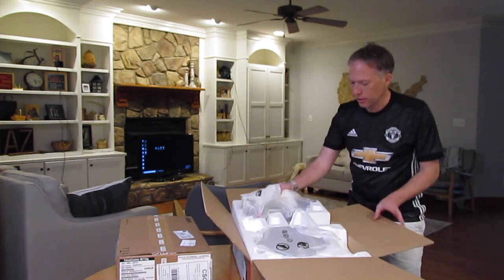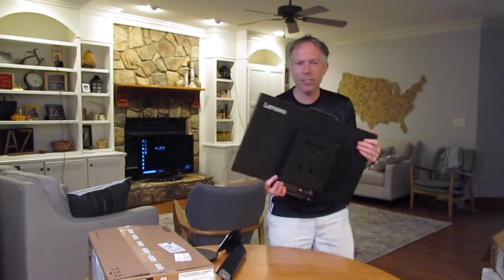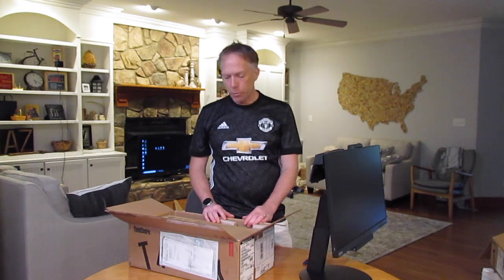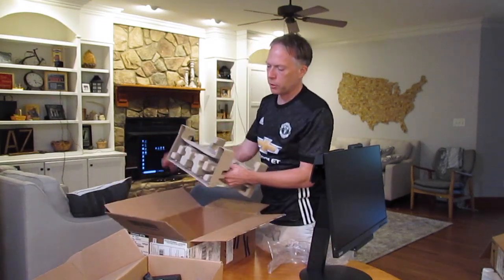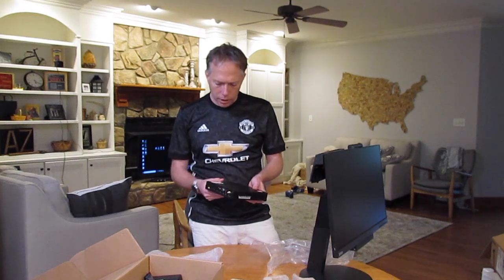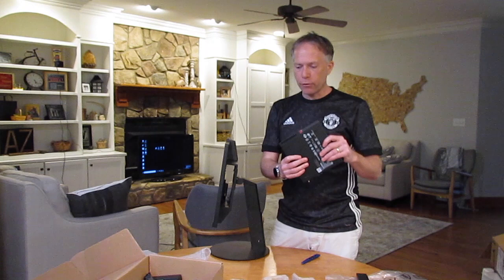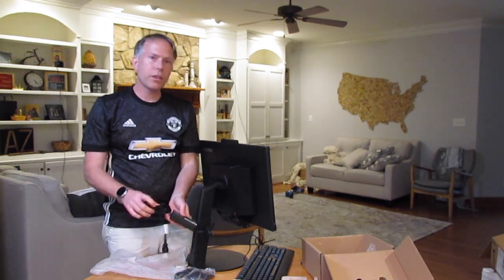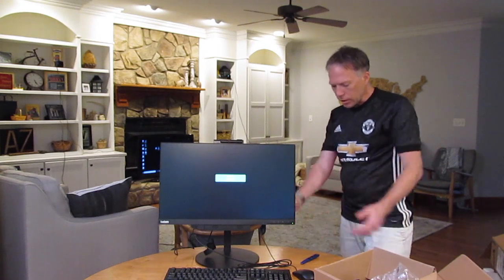Lenovo ThinkCentre M715q Tiny with AMD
Unboxing the Lenovo ThinkCentre M715q Tiny with AMD processor.  Also included is the Lenovo Tiny-in-One (TIO) monitor solution.